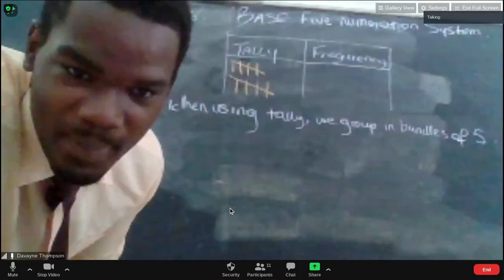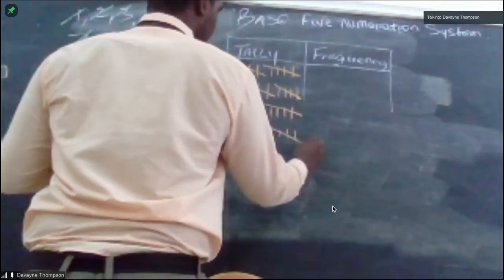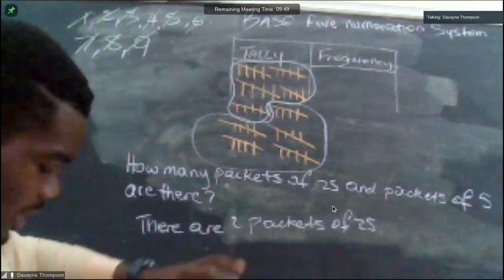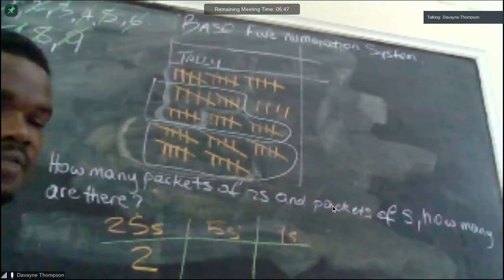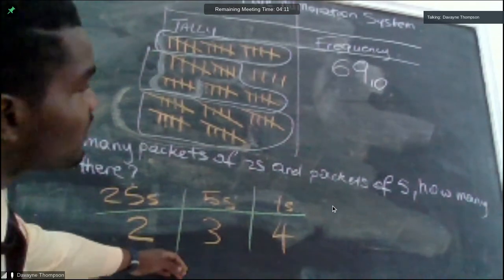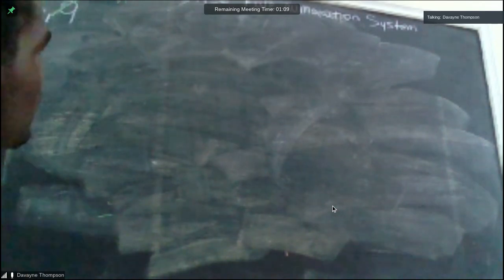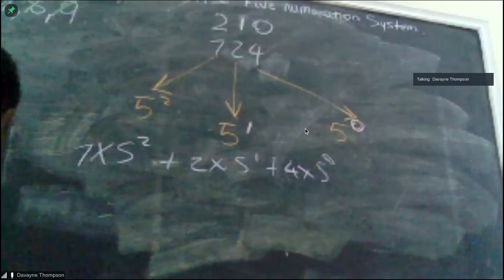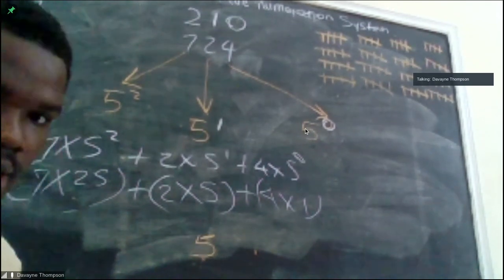Mathematics S1 Base Five Numeration System (Tally Method)